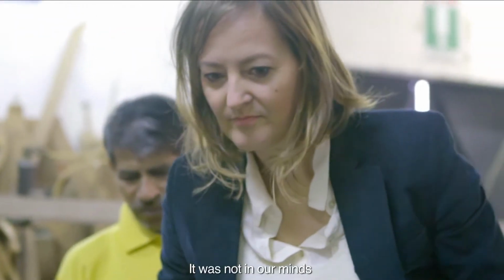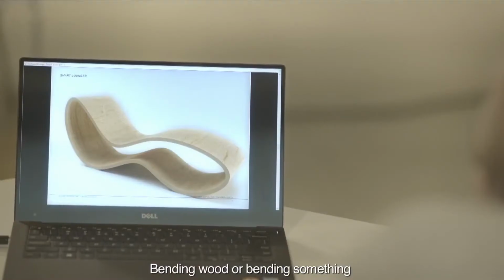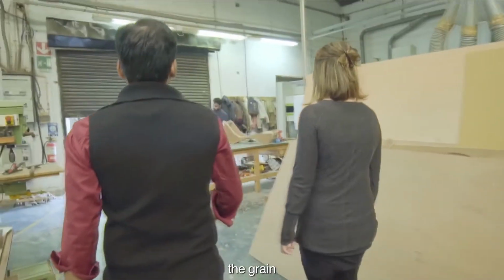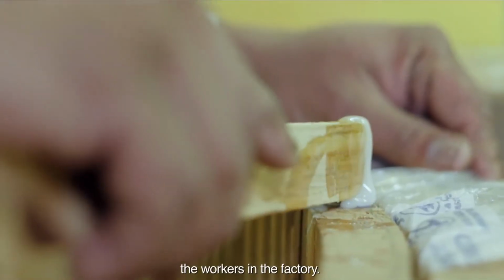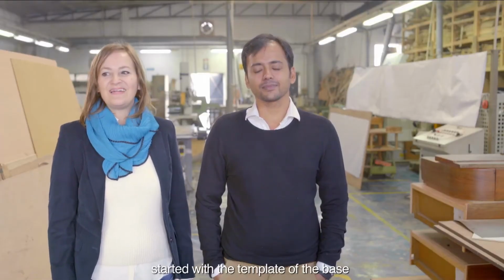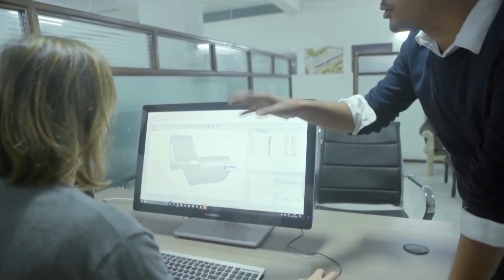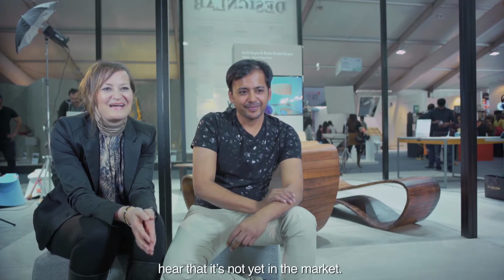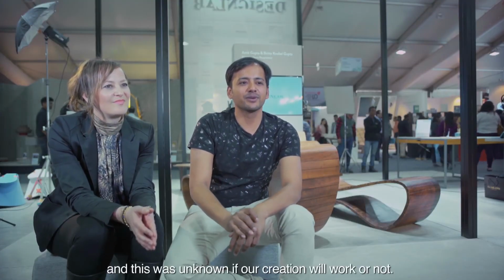SMART LOUNGER_ Design Journey 02|2017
Smart Lounger integrates material intelligence with parametric tools and techniques to create a seamless amalgamation of form, structure and material. The design is not form oriented by rather process oriented.

With contemporary techniques there is a lot of focus on complex manufacturing processes. These are quite energy burdened and result in wastage of material. We wanted to use this technique of kerfing, study and develop it using modern tools.

Sustainability is at the epicenter of the product. The design intent was to investigate kerfing as a technique for creating curved forms with minimal wastage. This was achieved through coding and iterative loops by stress analysis and generating the kerfing pattern accordingly. There is minimal wastage of material in the product to create a contemporary shape and the technique allows enough strength in the wood that is can take the load of a person sitting on it.

For us natural materials have a distinct characteristic. The development of this product is an understanding of wood itself. The inherent grains that run on the wood and how the cutting patterns modify this structure of wood. Wood being a natural material ages gracefully, so the product will achieve a natural patina over years.

The kerfing pattern acts as hinges that lock when a person sits on it. This results in the flexibility of form that has a responsive character to it.

Material, form, structure and pattern are all integrated in this one piece. It shows that if we study the essence of a material a lot can be done by using the intelligence of the materials itself.